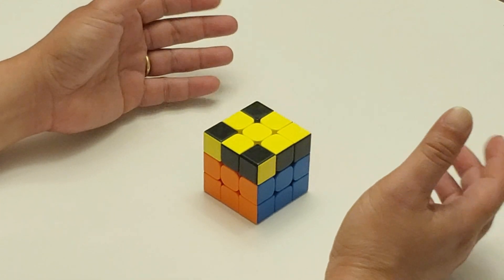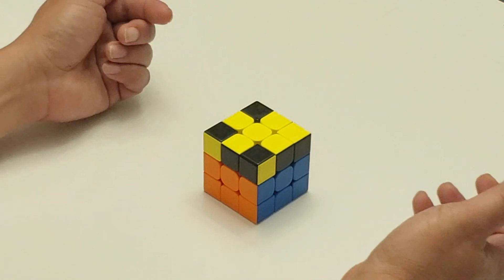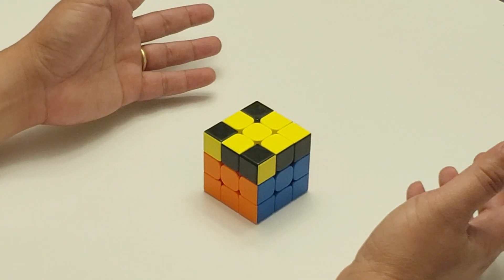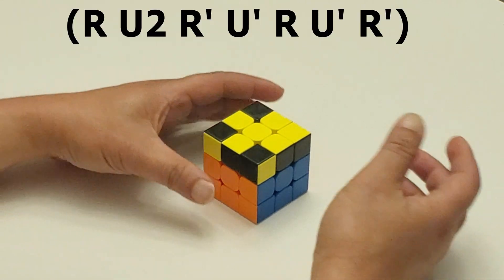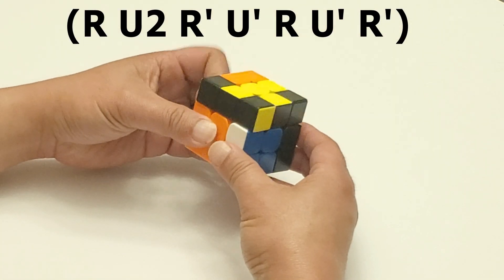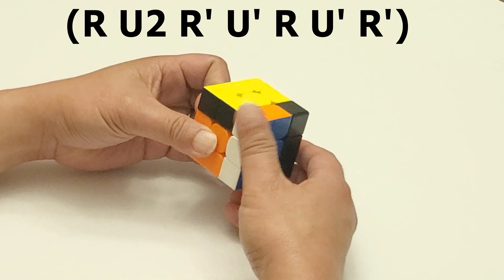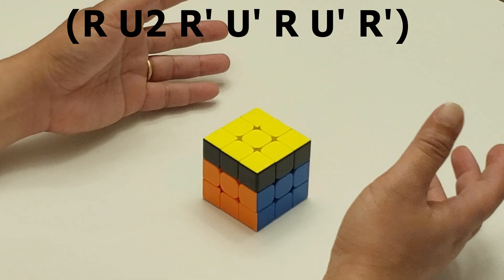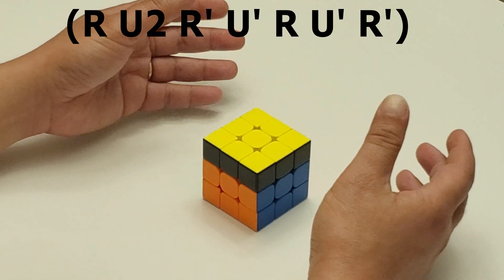Rubik's cube basics: antisune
The antisune algorithm
(R U2 R' U' R U' R')

Cubes:
MoYu RS3M 2020 stickerless and black combined